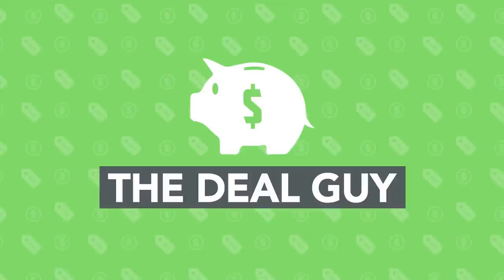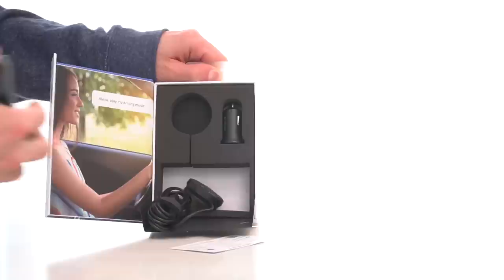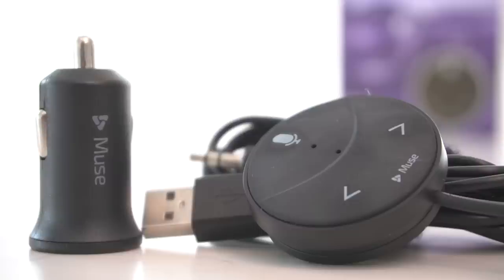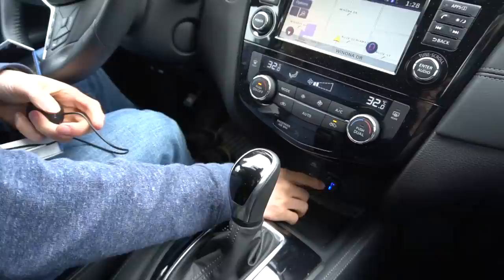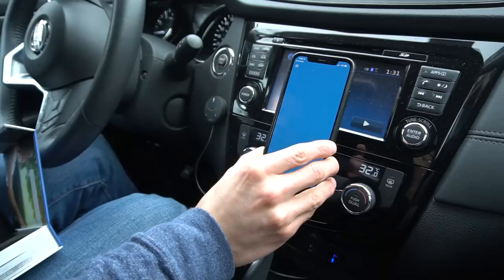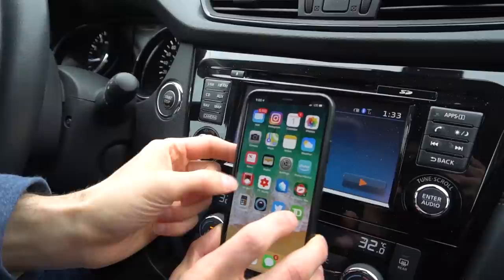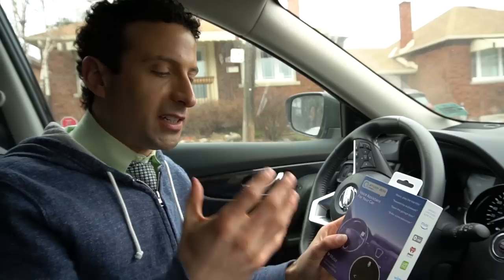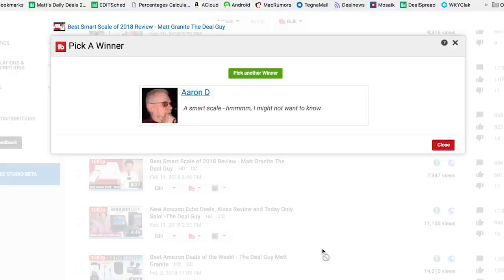How to get Amazon Alexa in your car (DIY Smart Car)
Muse Auto - Alexa Voice Assistant for Cars.  Matt Granite "The Deal Guy" reviews the latest gadget for your automobile that turn your car into an Alexa Dot.

Alexa Muse for your car brings more than 30,000 Alexa voice skills to your car, played through the car stereo system using Bluetooth, USB and AUX! Just say "Alexa". Plus, add wireless Bluetooth streaming and hands-free calling to your car through AUX. Please view product details below to understand the capabilities before buying.

Hands-free entertainment: Ask Alexa to play music, news, podcasts, audiobooks, games, and more. Supports Amazon Music, iHeartRadio, TuneIn, Audible, SiriusXM, and more. Spotify® and Pandora® coming soon.

Productivity and safety on the road: Control your smart home, create to-dos, order food, do last minute shopping, check your calendar, and more, without taking your eyes off the road.
Requirements: Smartphone with data plan and free companion app always required for use. Can not be used concurrently with other music apps.

Compatibility: Supports Android 6.0 and higher, and iOS 10 and higher. OnePlus One, Samsung S5, Note 4 and older Samsung phones are currently not supported.